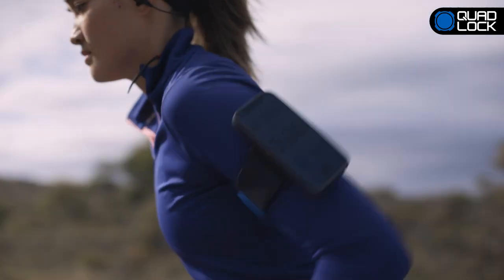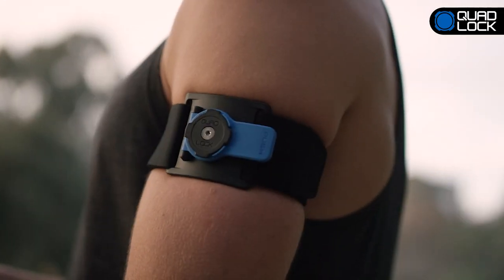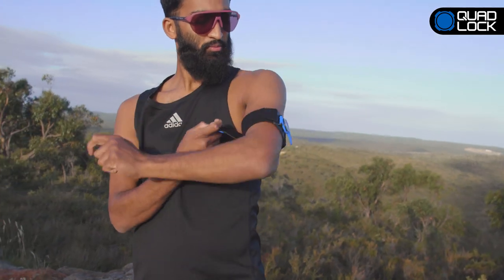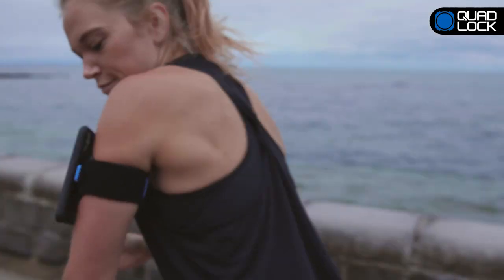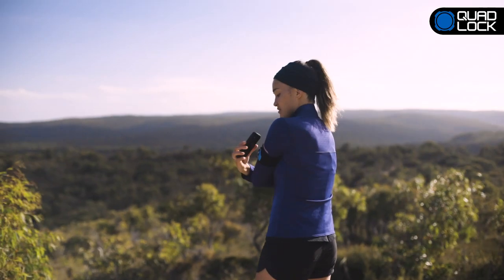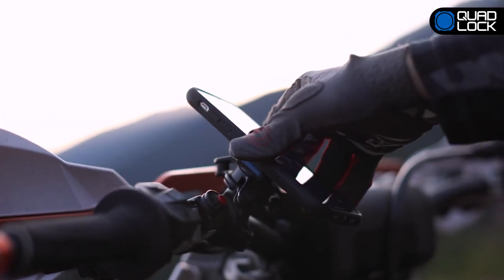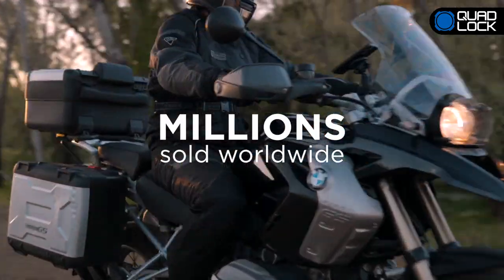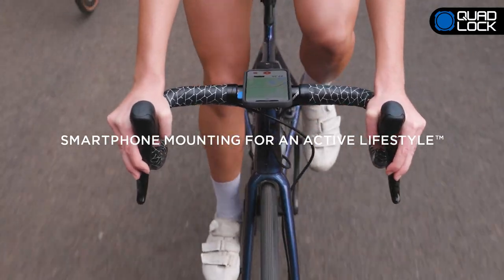Fascia Da Braccio Sportiva Quad Lock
La fascia da braccio sportiva Quad Lock® è il modo più semplice e sicuro per portare con te lo smartphone mentre corri.
Non sarà più necessario infilare lo smartphone in una fastidiosa custodia di plastica. Il nostro blocco "Ruota e Fissa" ti consente di agganciare e sganciare facilmente lo smartphone.
Il blocco brevettato a due fasi garantisce che il tuo smartphone rimanga al sicuro, a prescindere da quanto muovi le braccia.
La fascia da braccio sportiva Quad Lock® si adatta in modo comodo e sicuro al braccio o all'abbigliamento sportivo. Il blocco a due fasi fa sì che lo smartphone sia leggermente sollevato dalla fascia da braccio, in modo da non creare attrito tra il braccio e lo smartphone.